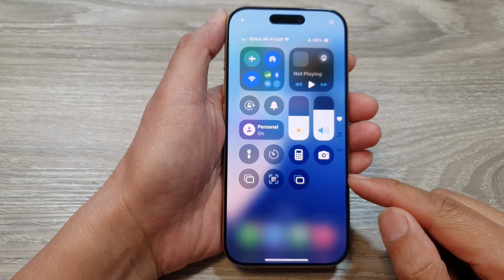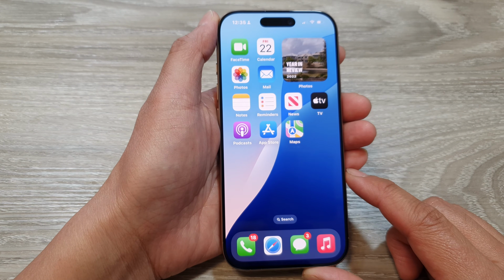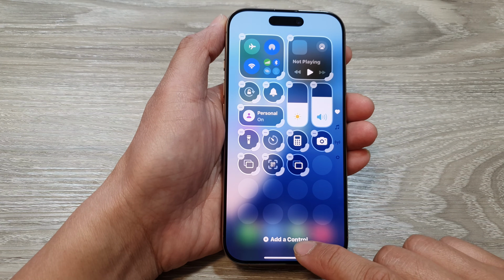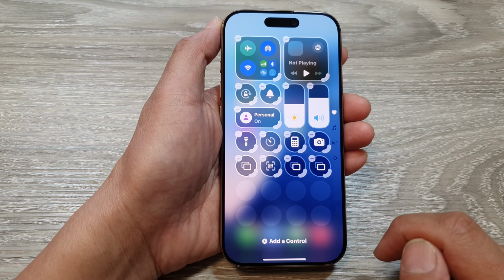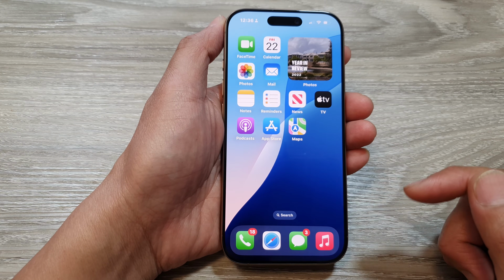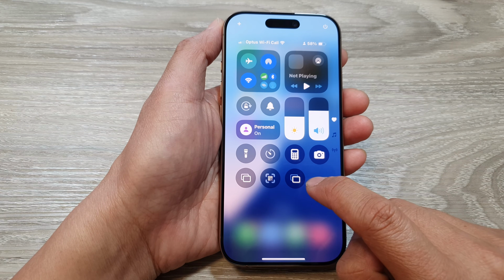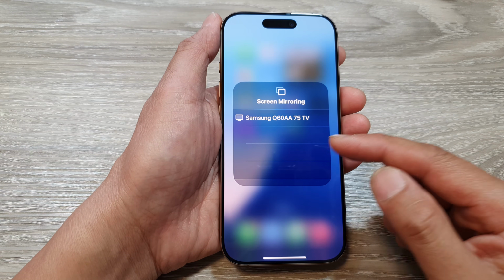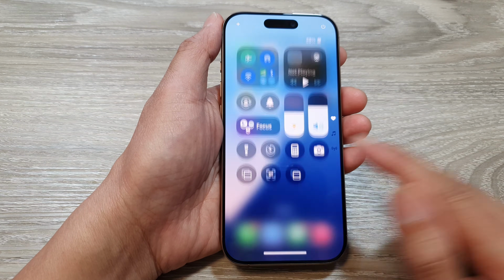iPhone 16/16 Pro Max: How to Add/Remove Screen Mirror Widget In Control Center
Learn how to customize your iPhone's Control Center by adding or removing the Screen Mirror widget on models like iPhone 16, 16 Pro, 16 Pro Max, and 16 Plus running iOS 18. This step-by-step guide will help you access or declutter the Screen Mirror feature with ease, giving you control over your device’s shortcuts for a seamless experience.